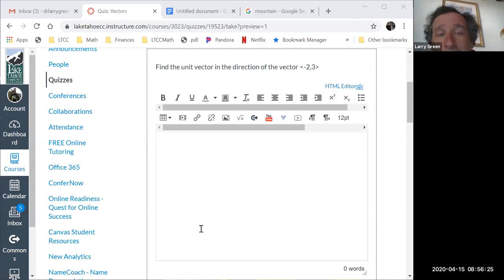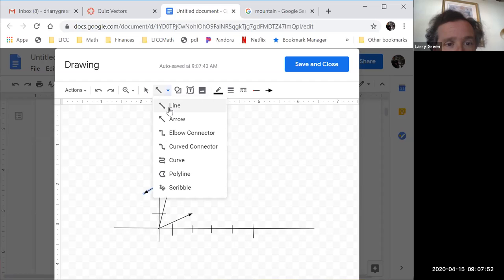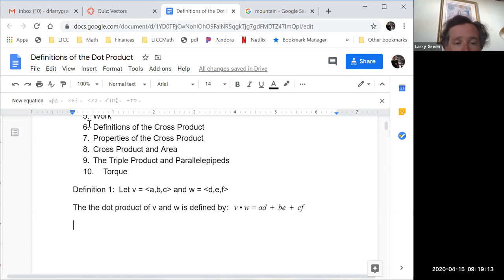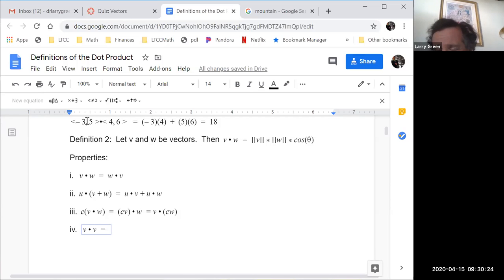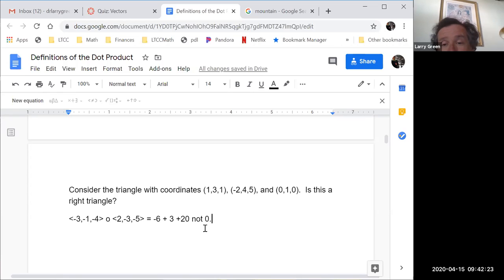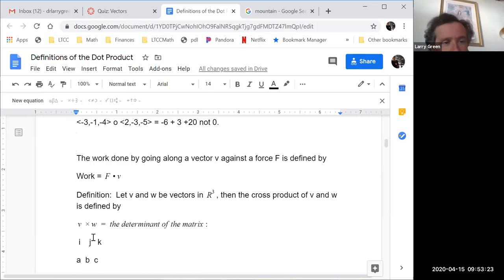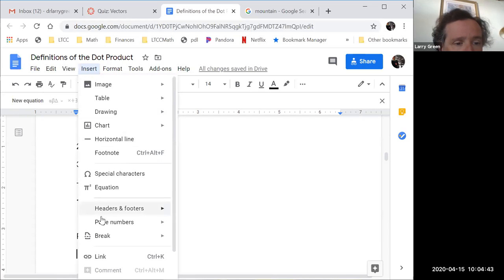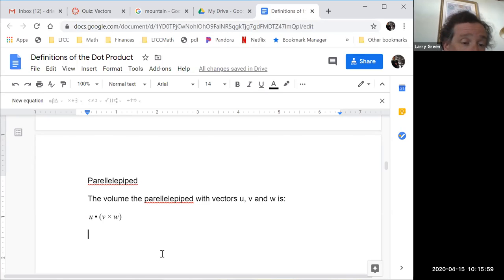Calculus Webinar on the Dot and Cross Product 4/15